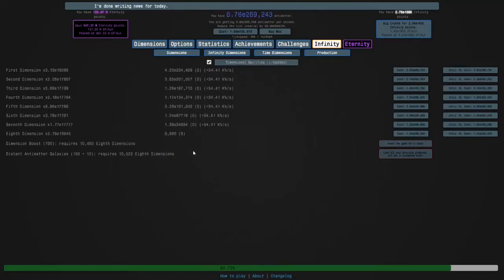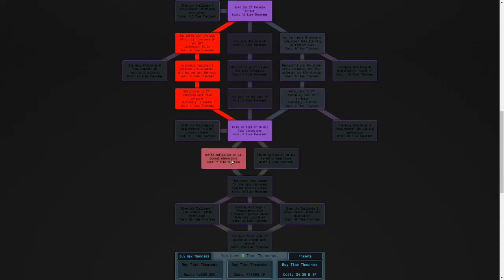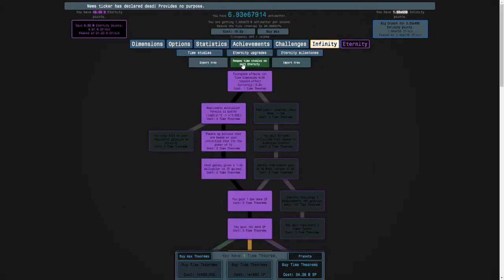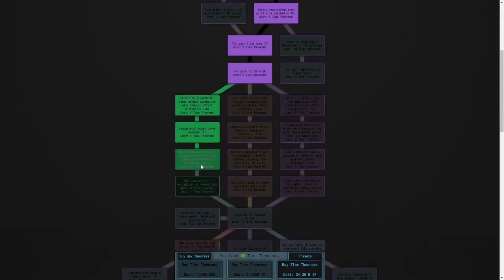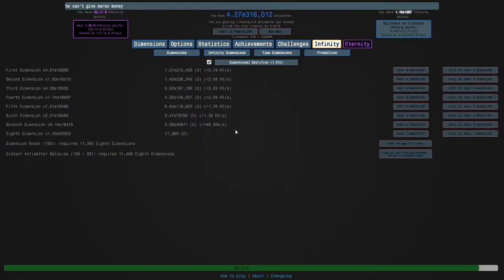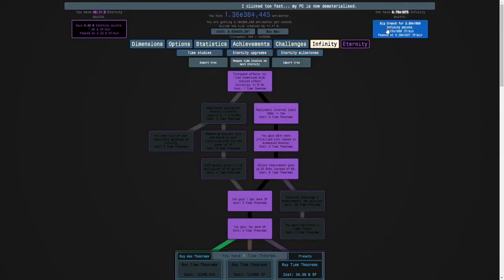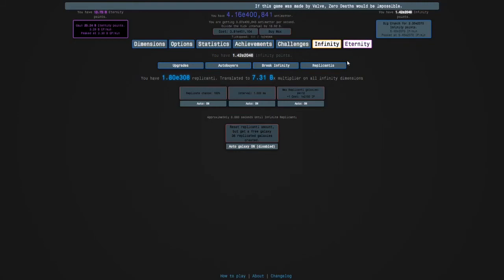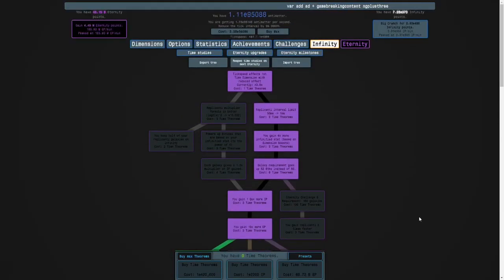Antimatter Dimensions Part 55 - Static multiplier studies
In this episode, we:

1. Got nearly 1e11 Eternity Points
2. Did a run for Time Theorems
3. Got studies 151 and 161
4. Got the last row 10 achievement

Best Infinity Points: e2101
Latest mechanic unlocked: Eternity
Stage: Study Row 16

In the next episode, we will work towards Study 171.